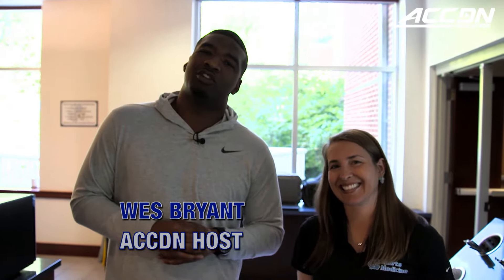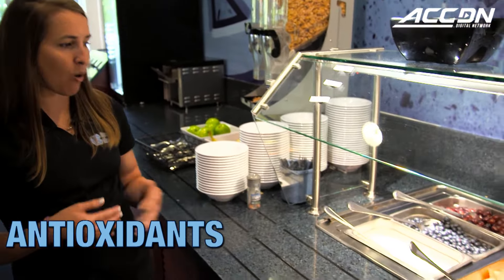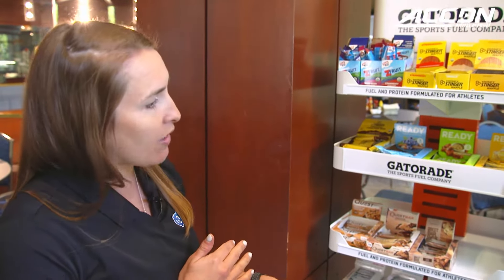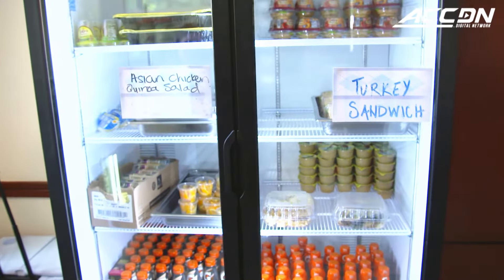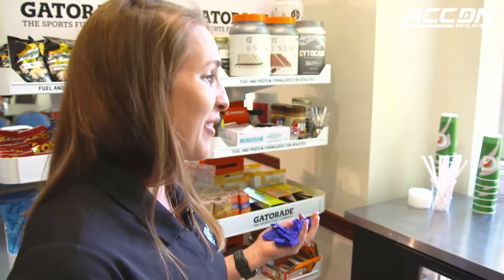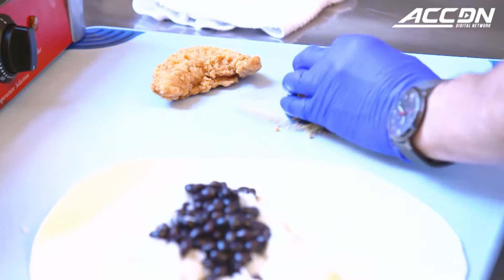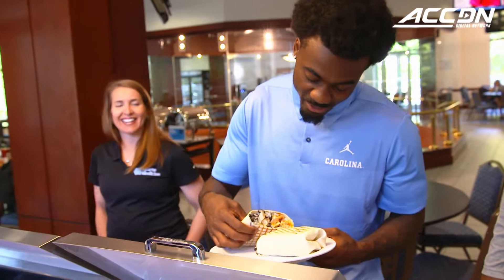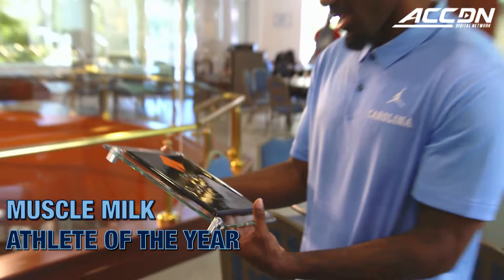ACCDN Home Turf Episode 3 | Tar Heel Nutrition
In episode 3 of "Home Turf" on the ACC Digital Network, we fill up on the cuisine at the Tar Heels' "Training Table". Director of Sports Nutrition Kelsee Gomes joins ACCDN Host Wes Bryant to break down how she keeps the Tar Heels fed the right way. Wide receiver Rontavious Groves also joins in and shares his redemption story while showing us how to make a mean shake. Check it out right here!